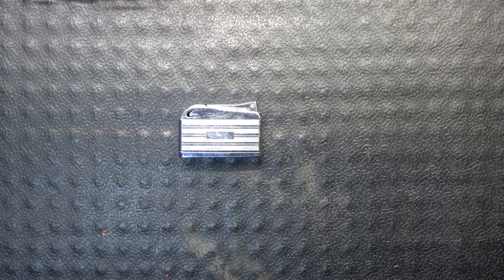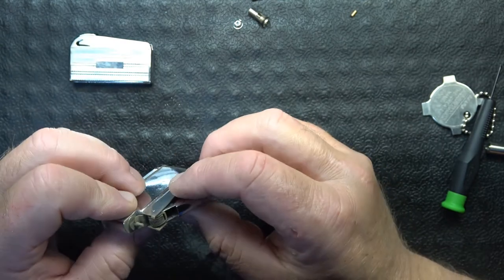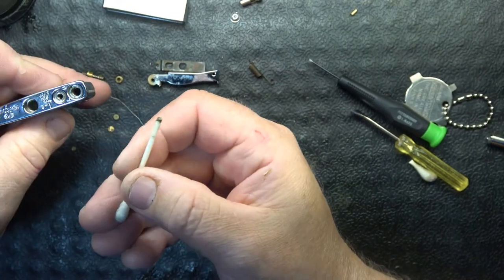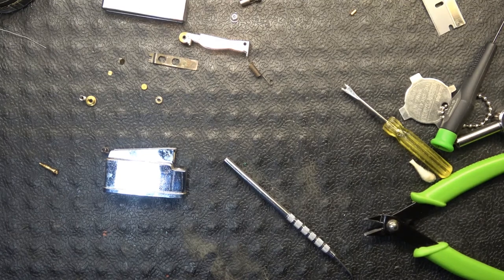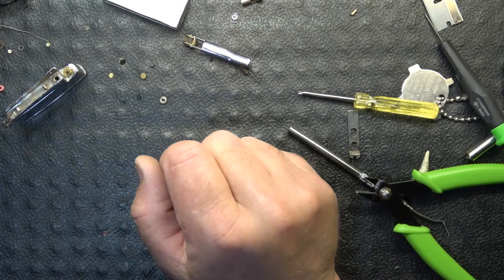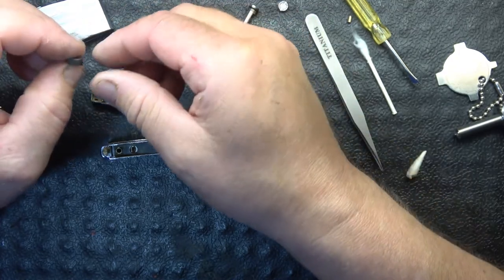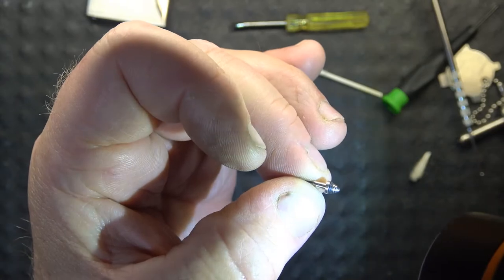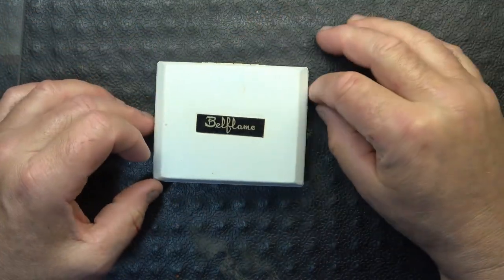GBD Belflame Pipe Lighter Repair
The video was cut short because of not enough space on my card. I ended up installing an o-ring on the tank screw as well as the flame adjustment screw, You need to install the springs
on the thumb activation button before you fasten the screw on the flint wheel assembly. Just look at how it comes apart. Pay attention to the parts placement when disassembling this  lighter as it's different than most.